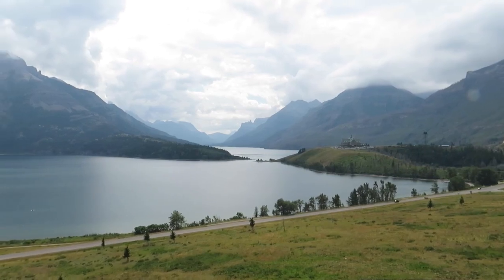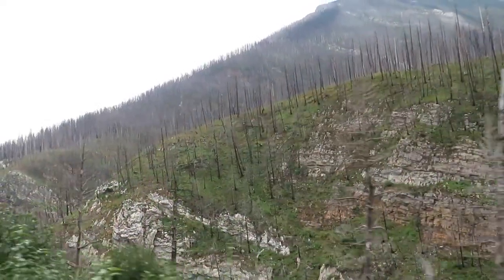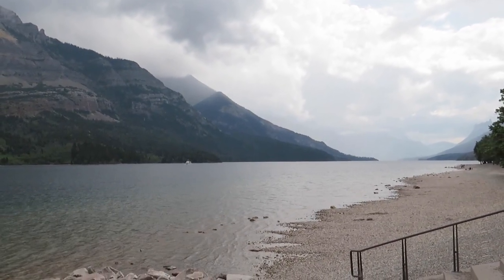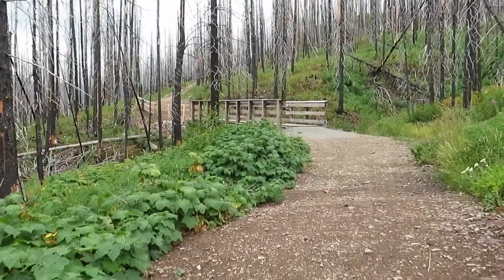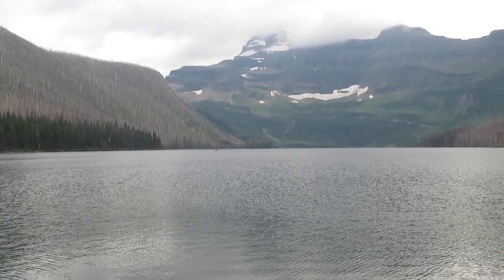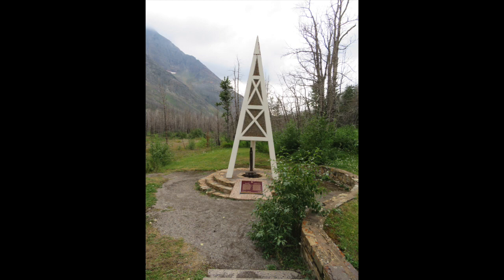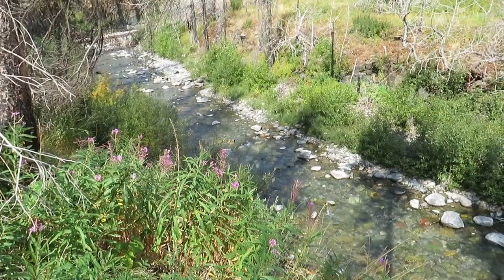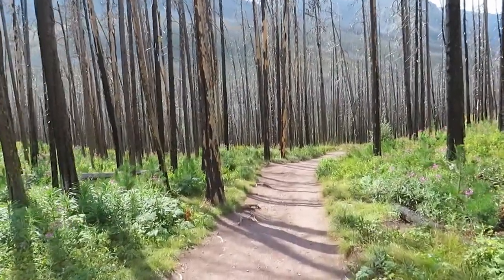A Tour of Waterton Lakes National Park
Join me on this brief tour of Waterton Lakes National Park as I show you some of the highlights of the park.  Waterton Lakes, located in Canada, is a relatively unknown national park, but don't let this deter you from visiting.  There is much to see here and it is definitely a place you could return to a second or third time.   I recorded this footage in August 2022 during my trip to Glacier National Park and Waterton Lakes.

Equipment Used:
Cameras: Canon PowerShot SX540 HS; iPhone 10R